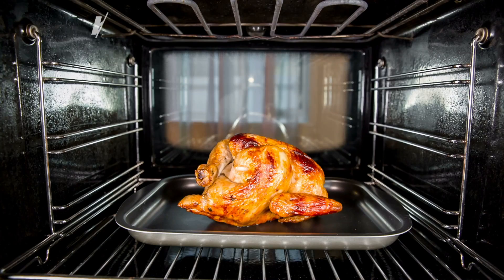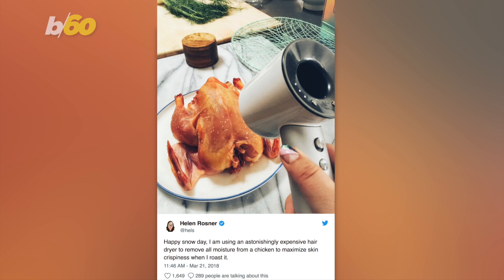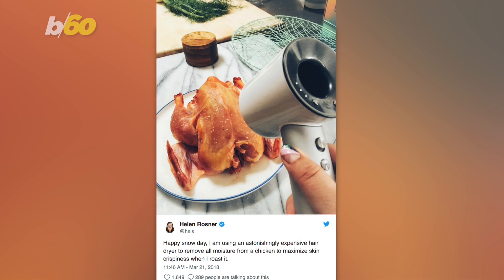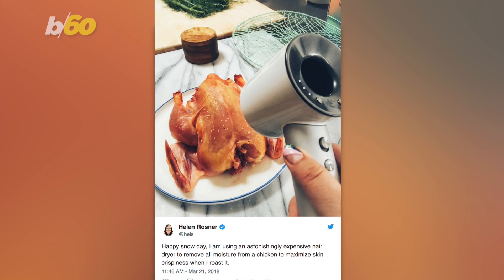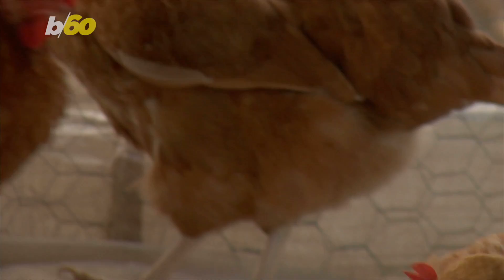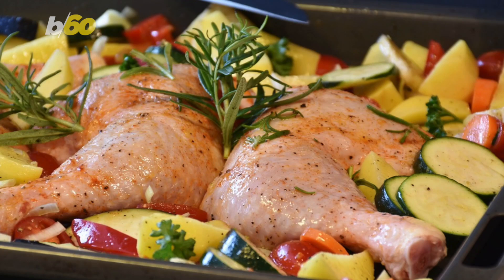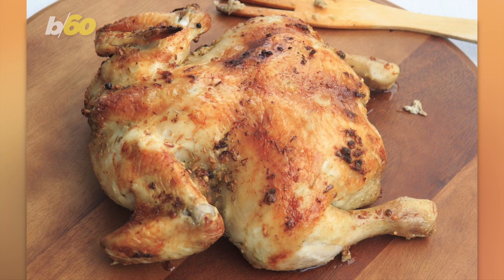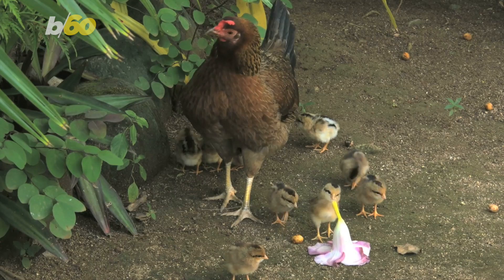A Woman Roasts a Chicken With a $400 Hair Dryer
Food writer Helen Rosner shows how to roast a chicken with a $400 hair dryer.